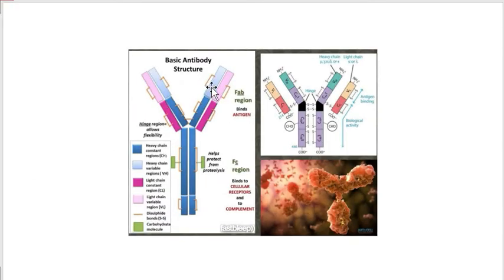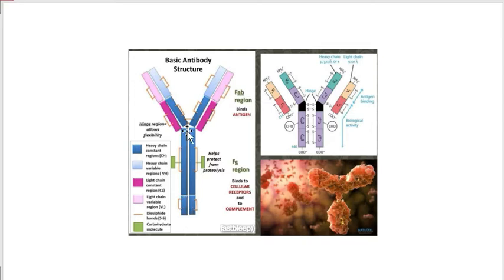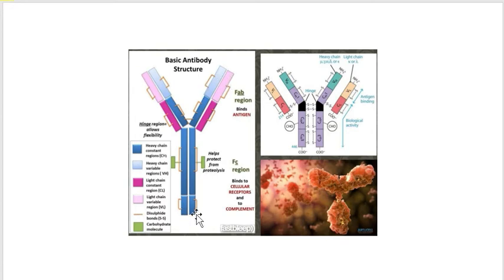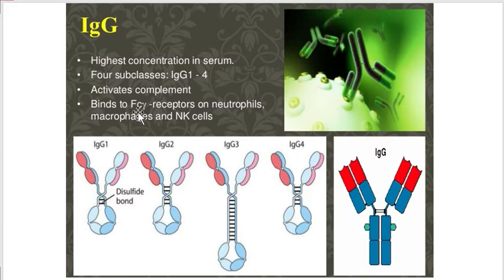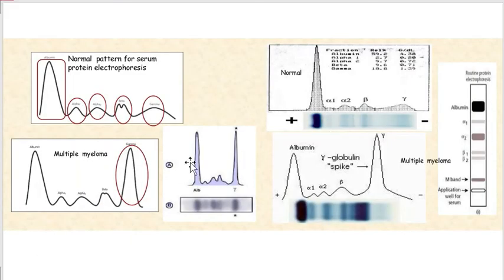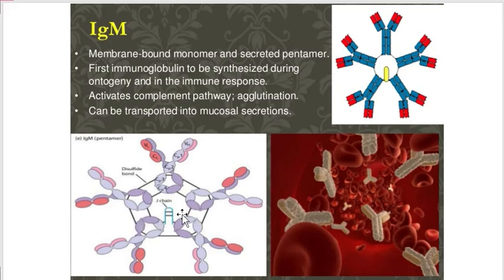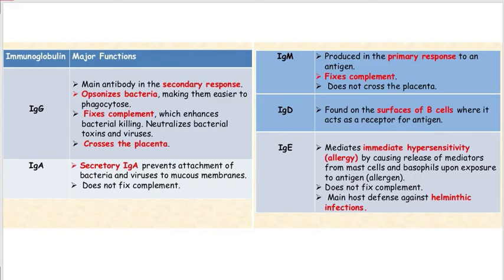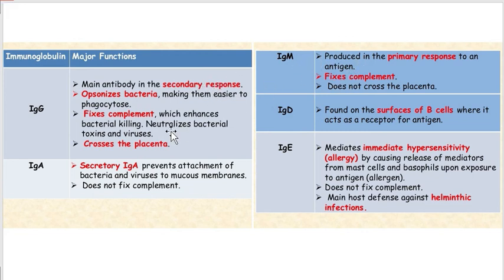Classes of antibody